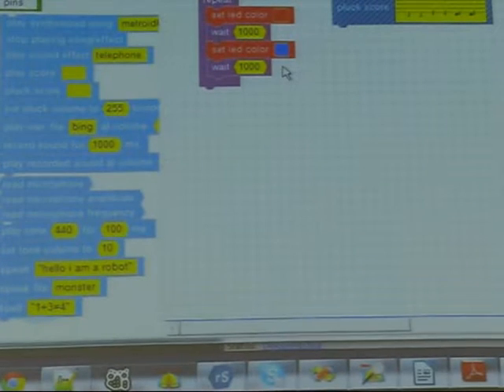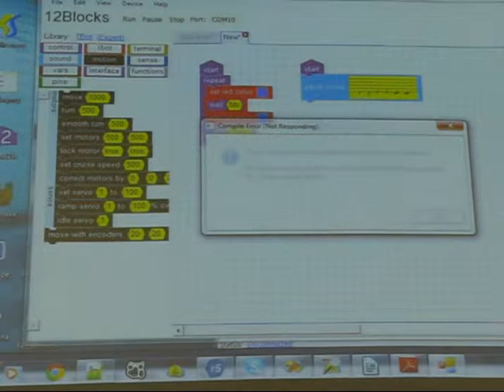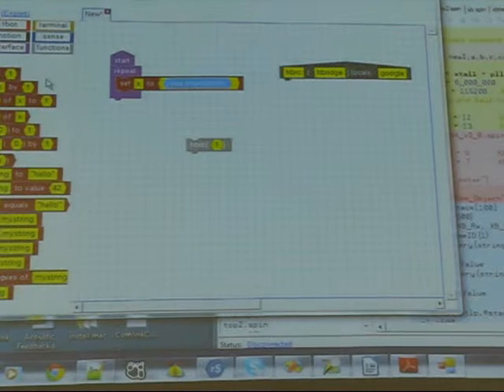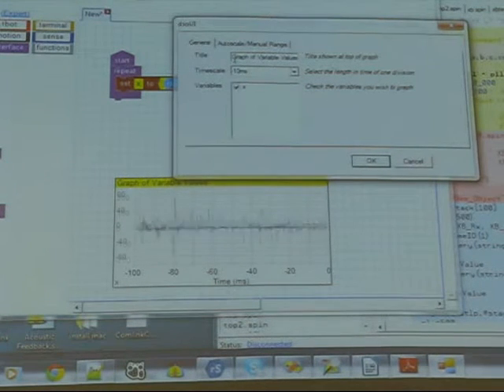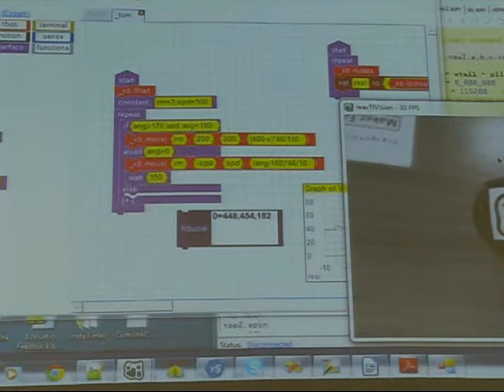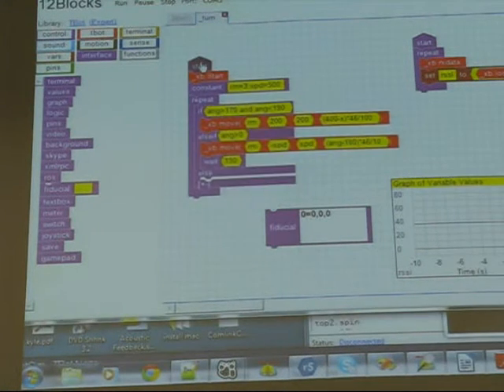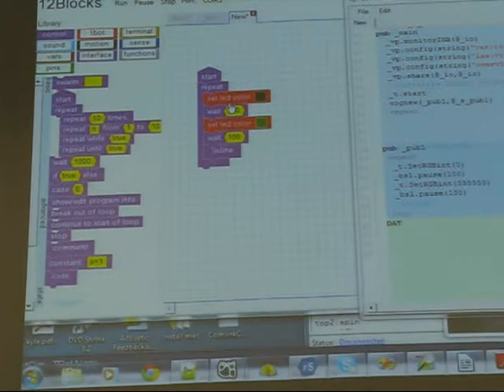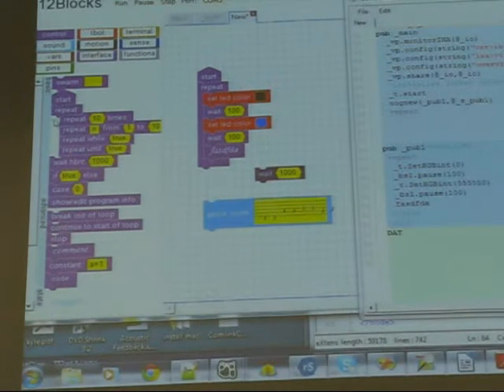HomeBrew Robotics Club - May 30, 2012 - Talk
How to Teach with Robots
by Hanno Sander

This talk will share insights into how teachers are using today's leading robot and software technologies to teach with robots.

Particular emphasis is placed on how robots enable students to quickly grasp abstract concepts critical to success in subjects like science, technology, engineering and math (STEM).

Biography:
Hanno Sander earned a degree in Computer Science from Stanford University, where he built one of the first hybrid cars, collaborated on a microsatellite, and studied artificial intelligence. He later founded a startup to develop customized information services and then transitioned to product marketing in Silicon Valley with Oracle, Yahoo, and Verity. Today, Hanno's company HannoWare seeks to make sophisticated technology—robots, programming languages, debugging tools, and oscilloscopes—more accessible. Hanno lives in Christchurch, New Zealand, where he enjoys his growing family and focuses on his passion of improving education with technology.